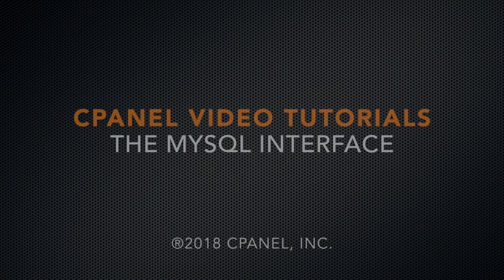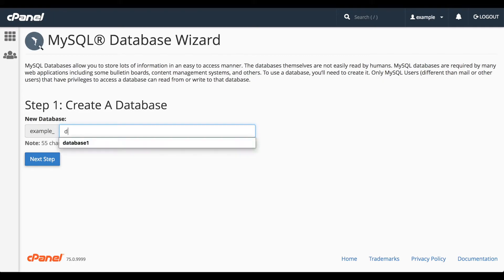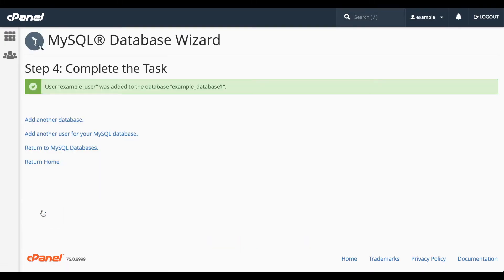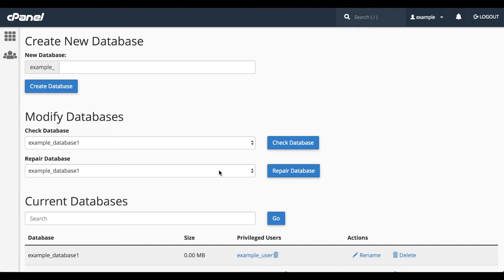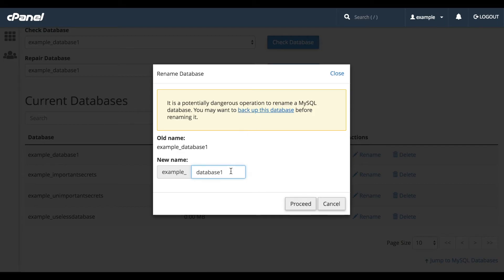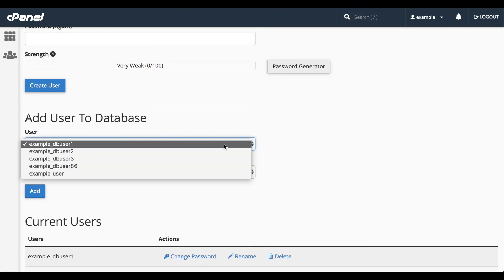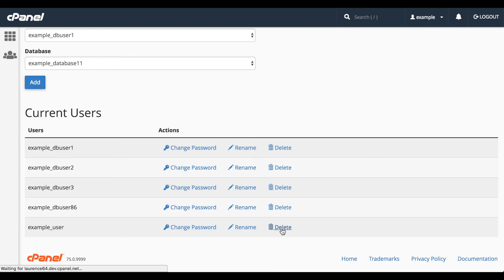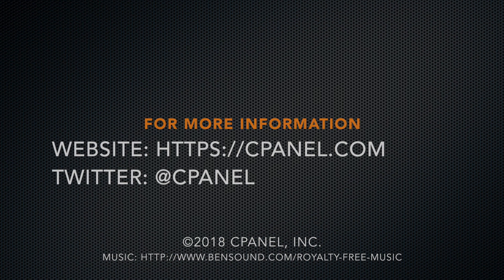cPanel Tutorials - How to Work With MySQL Databases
This video is an overview of the options in cPanel's MySQL interface. This interface allows you to manage and configure databases and database users for your cPanel account.

Also, read phpMyadmin's documentation at phpmyadmin.net.

This video was filmed in cPanel & WHM version 76.